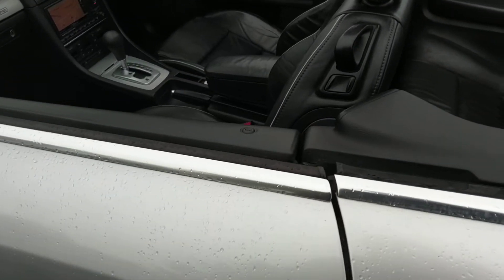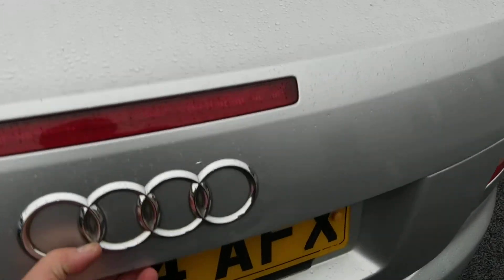Audi S4 cab 4.2 auto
LL04AFX